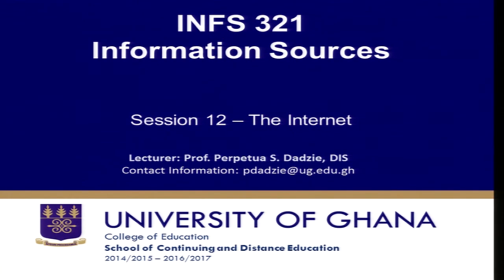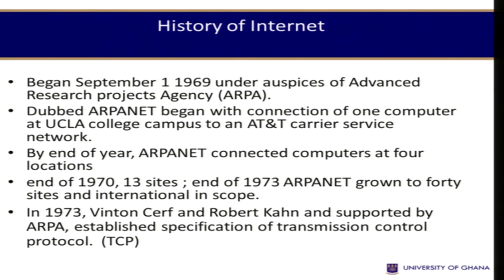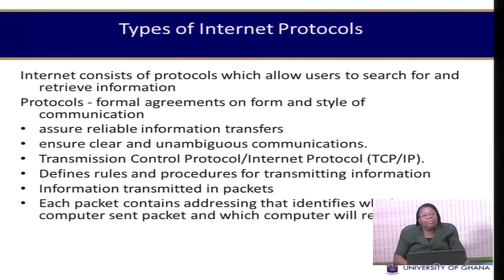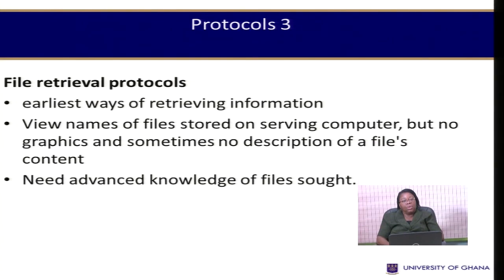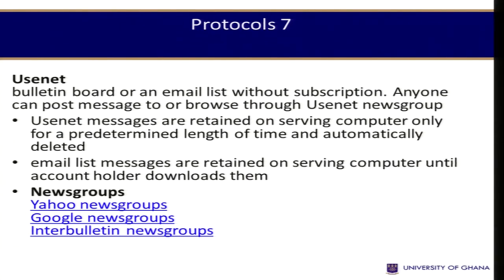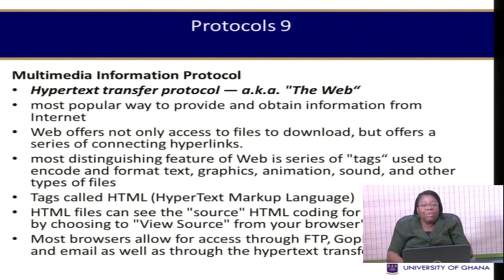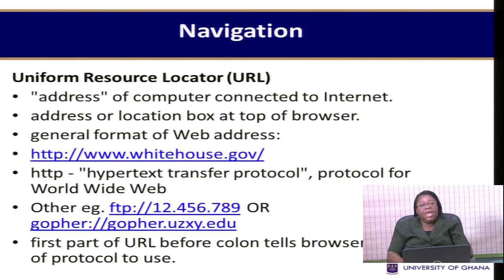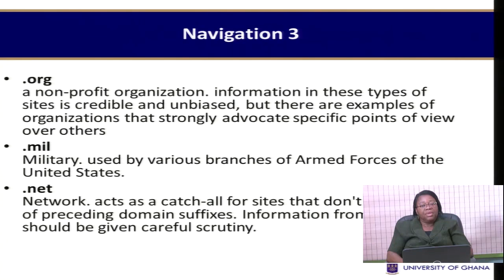INFS 321: INFORMATION SOURCE - SESSION 12 - The Internet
The University of Ghana - Distance Education Video Channel gives faculty, and students access to University of Ghana videos of lectures produced by lecturers to accompany session slides of course taught at distance on the University of Ghana -Sakai Learning Management System/platform.